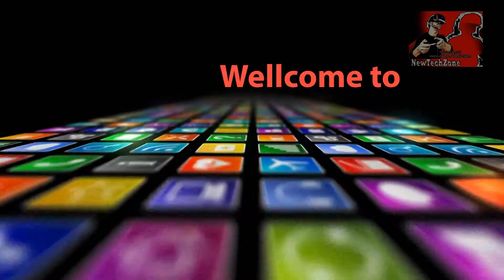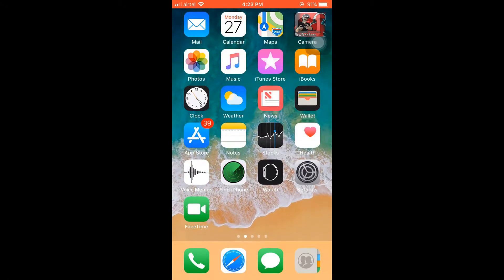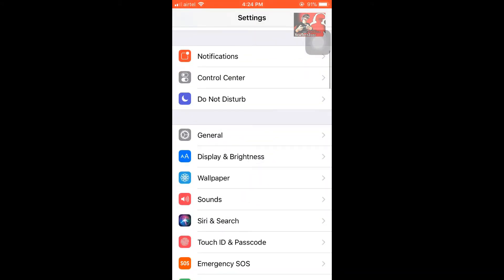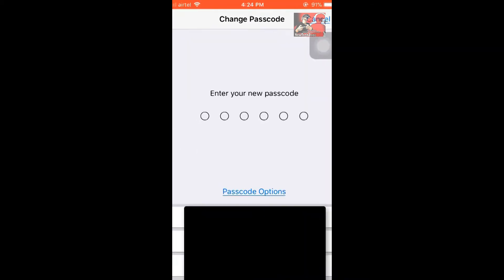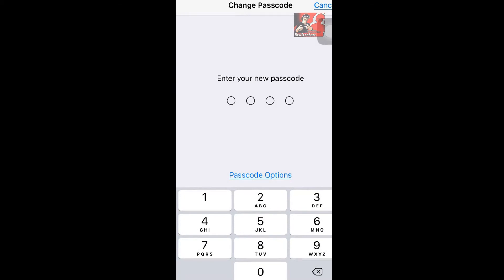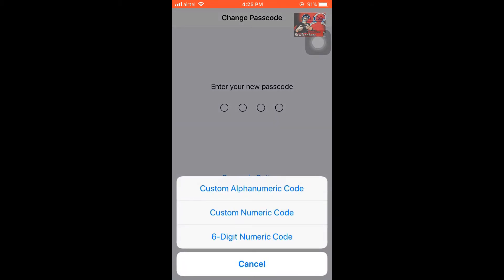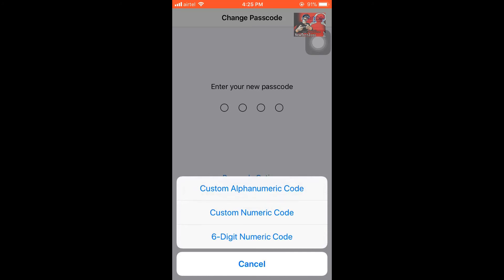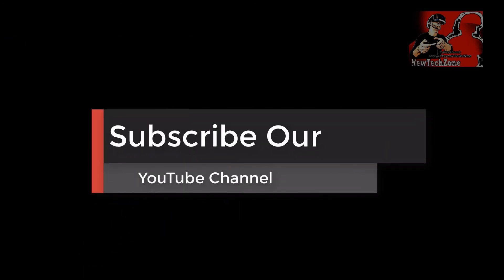How to change iphone password options? | Alphanumeric 4 digit Passcode in IOS 11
How to change password on iphone? and enable or disable Alphanumeric or 4 digit Passcode in latest IOS 11 version.

Here we have shown you how to change iphone passcode options in to custom alphanumeric characters or numeric code or 4 digit passcode in your iphone / ipad. According to your choice and privacy you can change this in latest IOS 11 version. Also you can turn off or turn on password pin on iphone / ipad.

If you like our videos please dont forget to